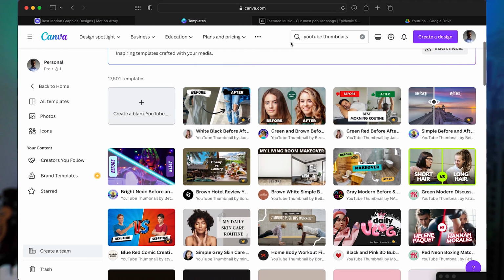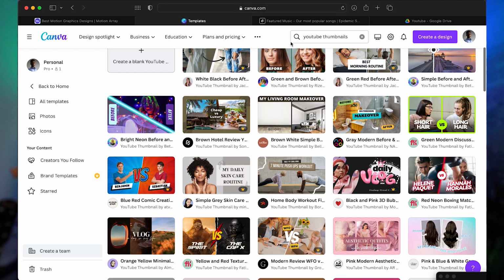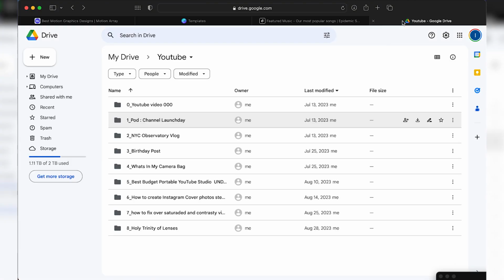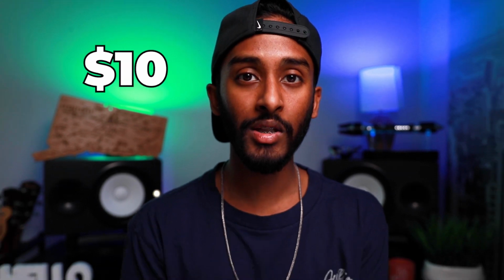BEST Subscriptions Every Content Creator NEEDS! - heres why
VLOG GEAR:
Camera Body - Canon 80d
Best Vlog lens - Sigma 18-35mm (EF)
Cheap Variable ND Filter
Highest Quality VND Filter
My Circular Polarizer Filter
Best Vlog Mic - Senheissr Mk400
*Cheaper Mic Option - Deity V-Mic D4 Mini

TALKING HEAD SETUP:
Standing desk (Adjustable)
Key Light - Amaran 60D
(Small Softbox) Aputure Light Box 45x45
(Large Softbox) Aputure Light Box 60x90
Mic Option - Deity V-Mic D4 Mini
Desk Clamp Boom Arm for Mic
Microphone Clip Holder (3pk)
AUX Cable 15ft
Sigma 18-35mm Lens (EF)
Small Rig Camera Desk Mount
Desk Mount I wish I had
Dummy Battery for Canon 80d
Smart Lamp Lightbulbs
Cheap LED Strip Accent Lights
(Greatest Cheap Noise Cancelling Headphones Of All Time)
Speakers in Background - Yamaha HS8's
*Cheaper option: HS5's
Yamaha HS8 Sub
Focusrite Scarlett 18i20 (USB)
*Cheaper Option - Scarlet 2i2
Furman Surge Protector / Power Conditioner
Wooden Connecticut Art Piece

If you feel it on your heart to support a young dudes dream of becoming a full-time content creator, below you can give through cashapp or venmo: (stewardship is our heart; Content is our mission)